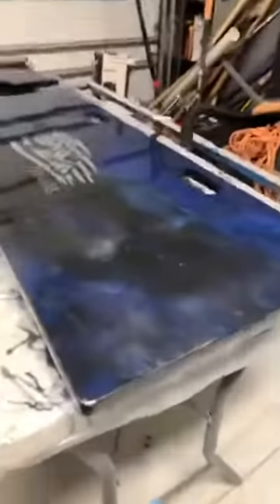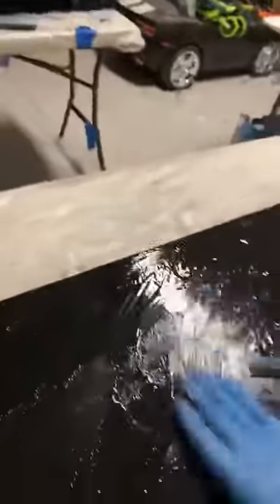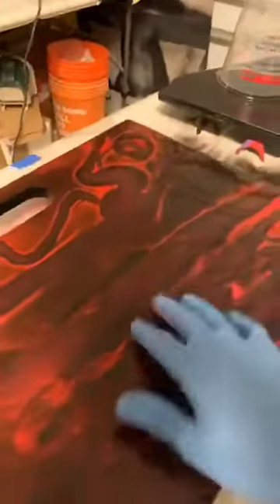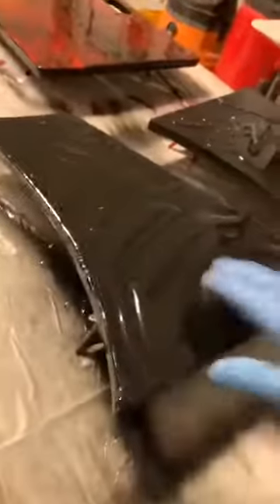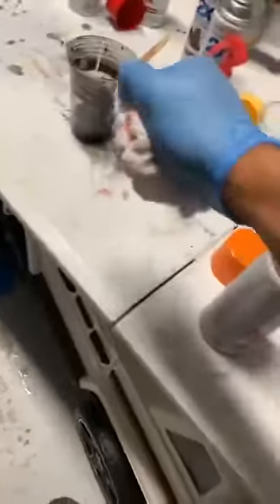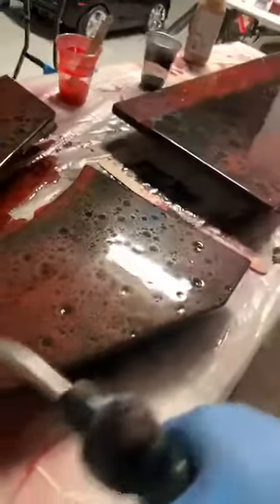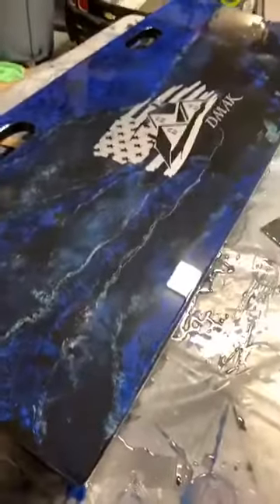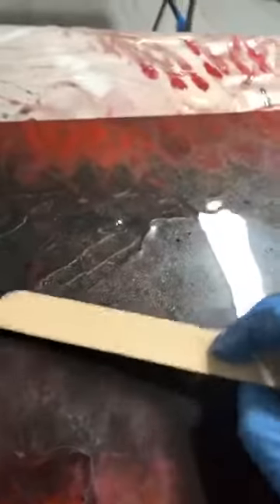Epoxy Project!!! “Episode 6” Live unedited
This is a live full length video of the process of making an epoxy table top or countertop. This project is beautiful!!! Check back in a couple days to see the final reveal video!